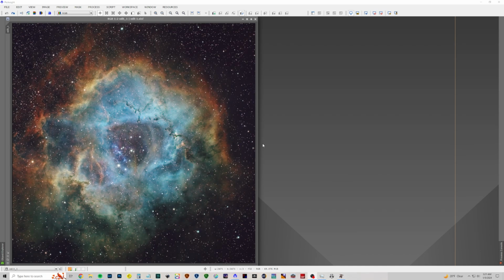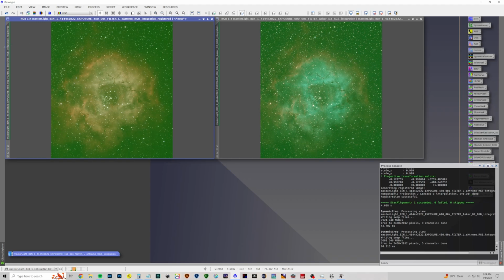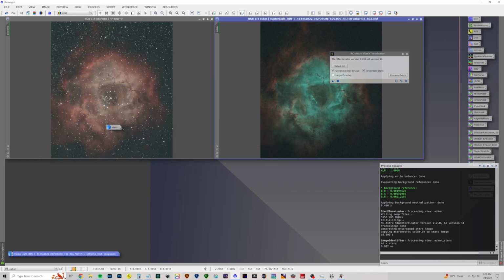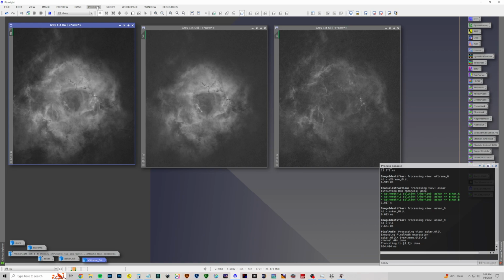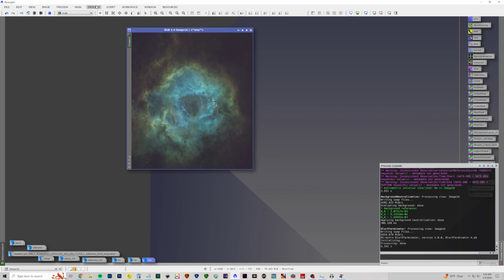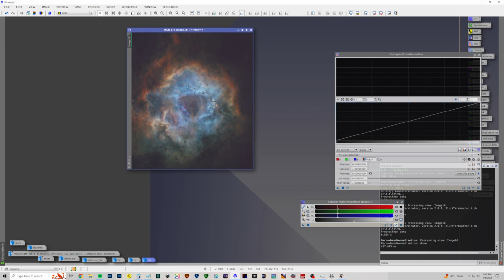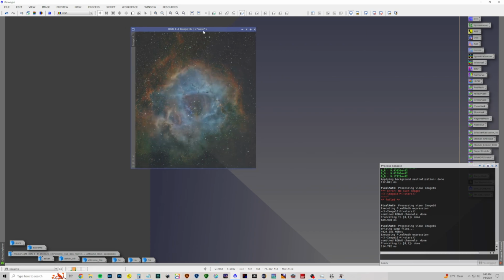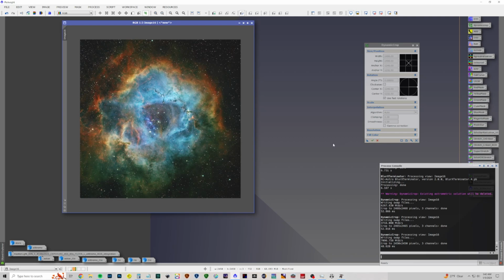SHO Palette From A Color Camera! You Betcha!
Rosette Nebula true SHO palette from a color ASI294MC Pro camera using two duo narrowband filters. This is my SHO workflow as of the moment. Integrated is 15 450s exposures with the L-eXtreme filter and 8 600s exposures with the Askar D2 filter. More time would of course help this image but I'm very excited by what I have gotten already!

Equipment Used In This Image:

Apertura 75Q Refractor
ZWO ASI294MC Pro
Optolong L-eXtreme 2"
Askar D2 Color Magic 2"
Skywatcher HEQ5 Pro
ZWO 30mm f/4 (Guide Scope)
ZWO ASI120MM Mini (Guide Camera)
ZWO EAF

Software Used In This Image:

NINA
Sharpcap
PHD2
Pixinsight
- BlurXterminator
- NoiseXterminator
- StarXterminator